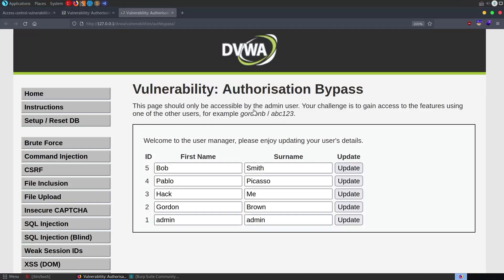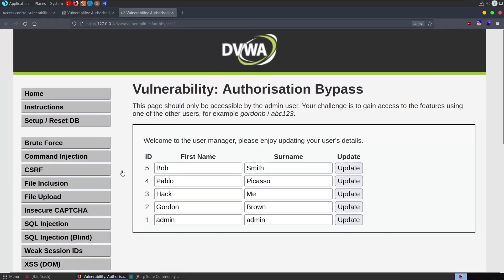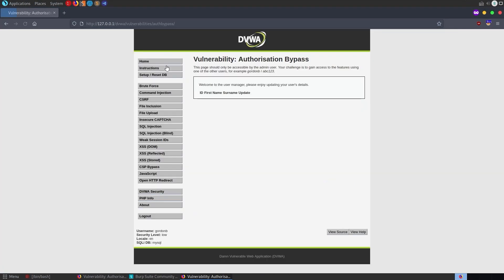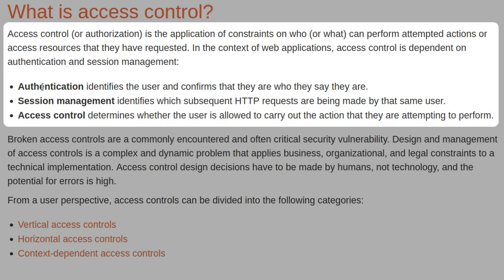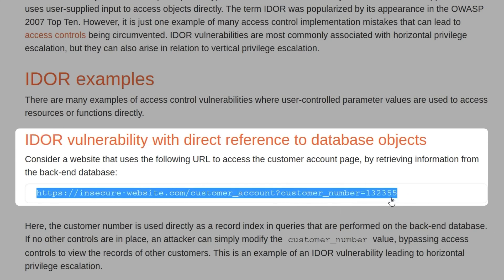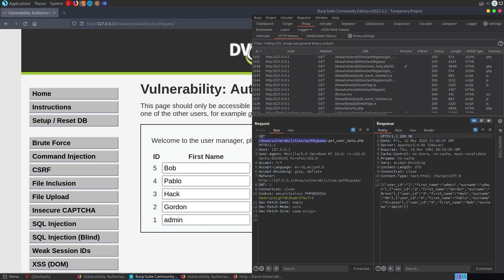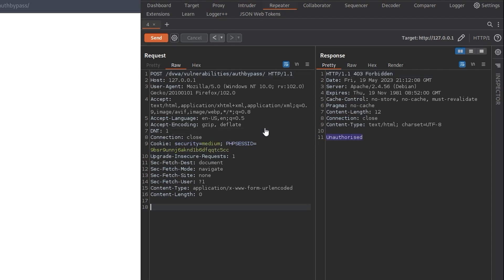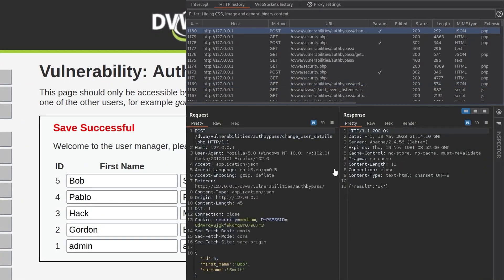15 - Authorisation Bypass (low/med/high) - Damn Vulnerable Web Application (DVWA)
15 - Authorisation Bypass (low/med/high difficulties) video from the Damn Vulnerable Web Application (DVWA) walkthrough/tutorial series. DVWA is an intentionally vulnerable application for you to learn about ethical hacking. I made this series for students on the MSc in cybersecurity course at Queen's University Belfast but hopefully it can help others too! Hope you enjoy 🙂

↢Chapters↣
Start - 0:00
Low - 0:54
Authentication vs Authorisation - 2:22
Insecure Direct Object Reference (IDOR) - 3:47
Med - 5:13
High - 7:08
Impossible - 8:54
End - 10:08